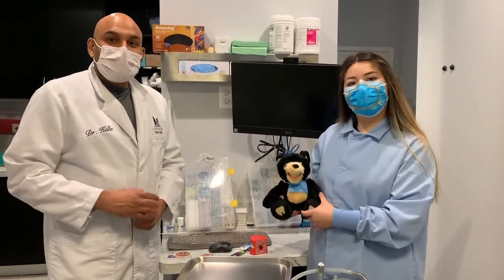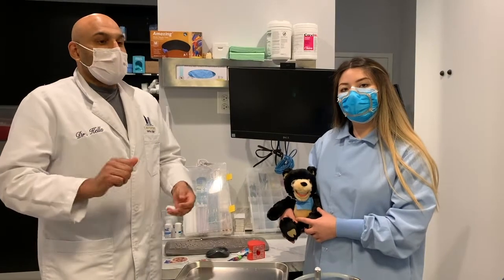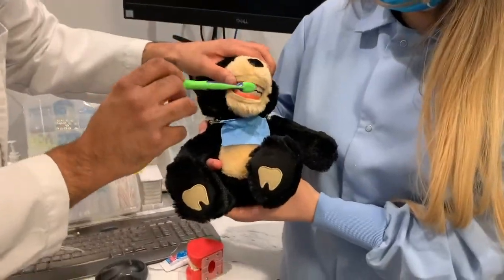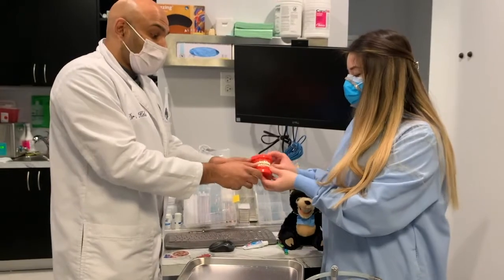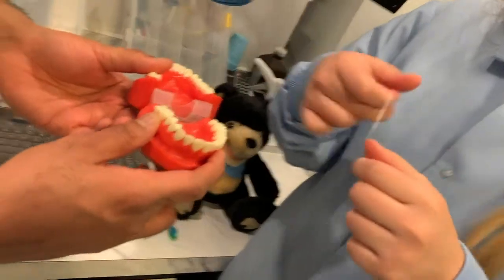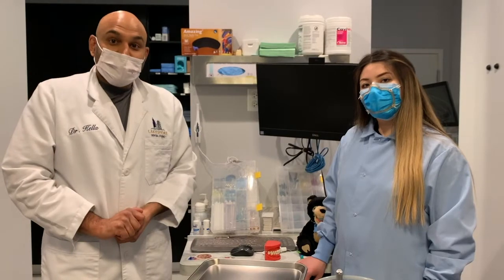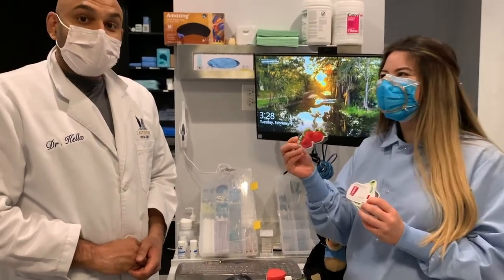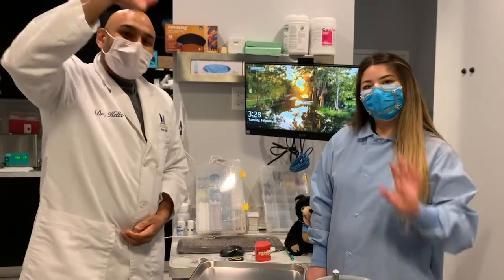Lakeshore Dental Studio | Brushing With Dr. Kella